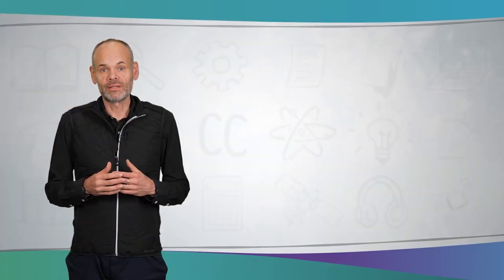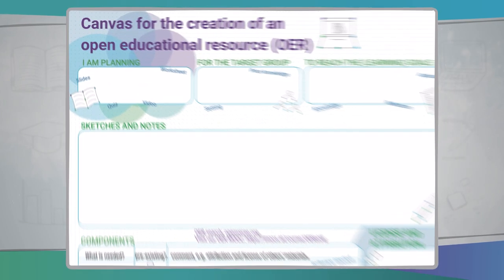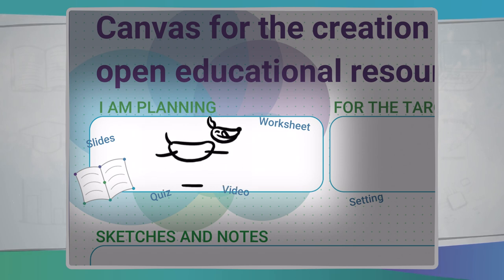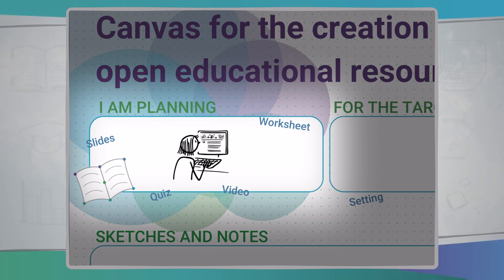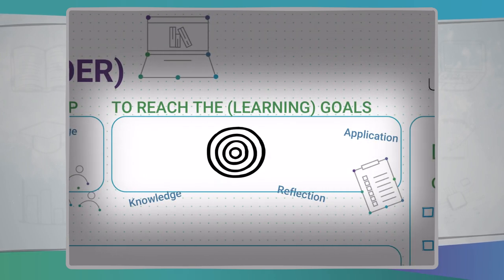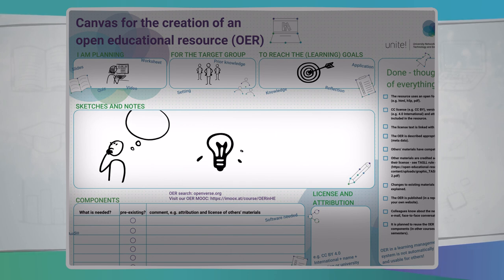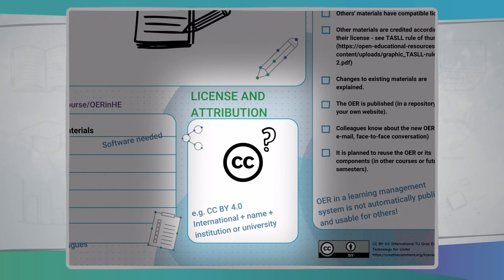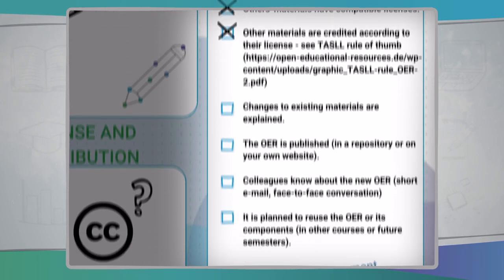The OER Canvas | iMooX.at